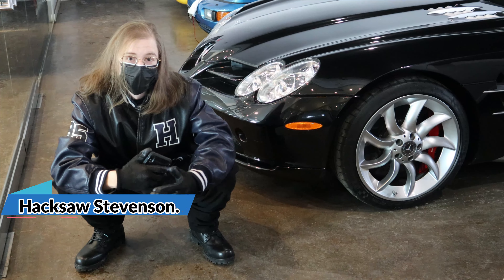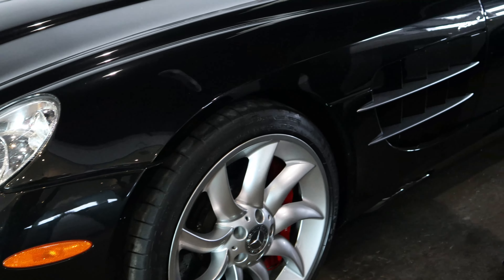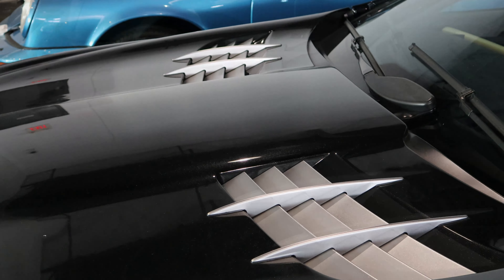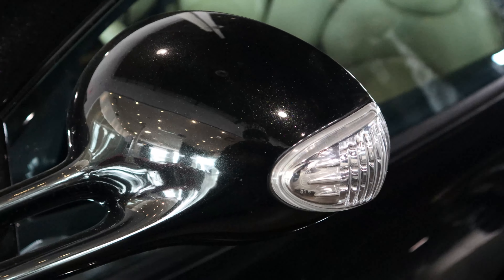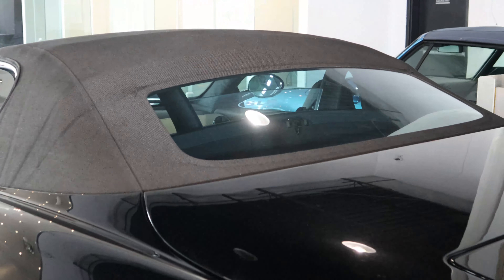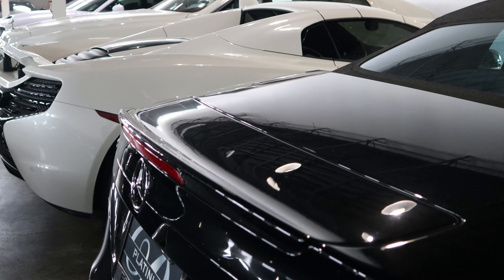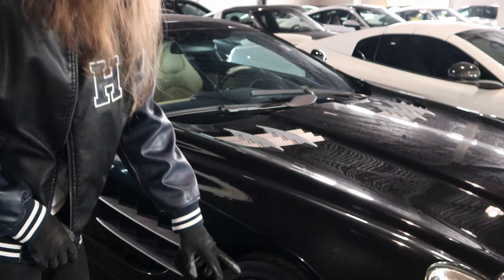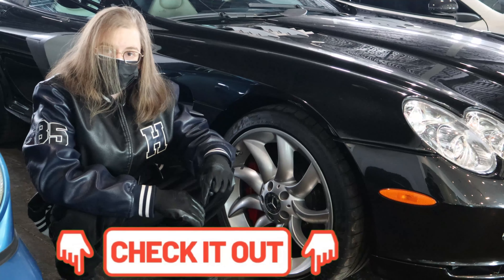SLR MCLAREN GULLWING SFM AF COLLECTION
Here we have the rare 2008 Mercedes-Benz SLR MCLAREN AMG! This car is available for purchase! With a 5.4L V8 putting down 617HP! As you guys may know this car comes with the Gullwing style doors. Love this car guys, very special designing went into this car back in the day. Truly a special spec! Check it out Below! str8figgamag mercedesbenz mercedesbenzslrmclaren v8 #5.4l